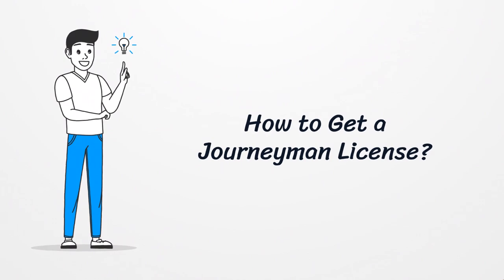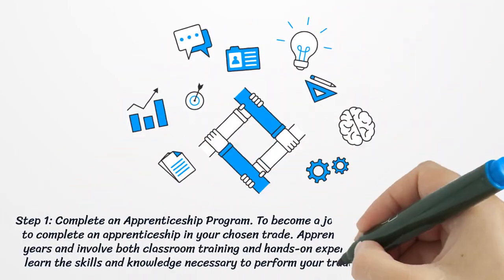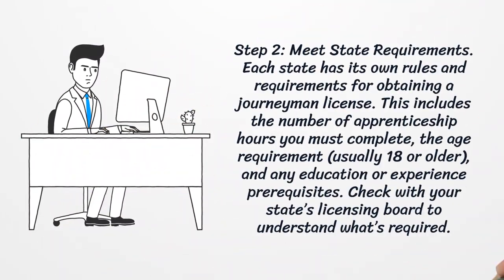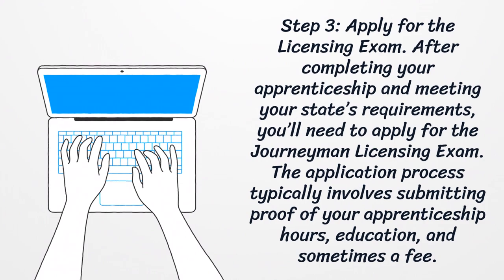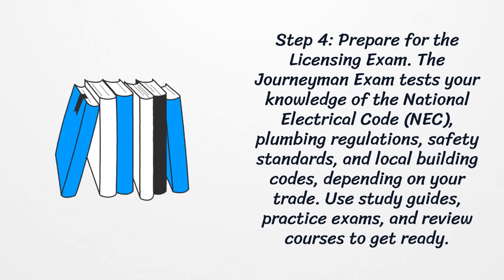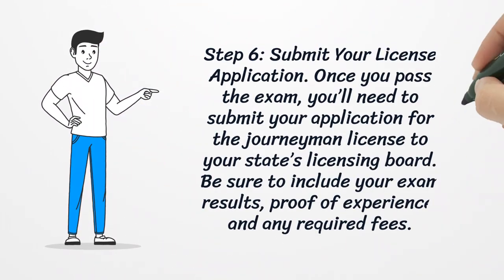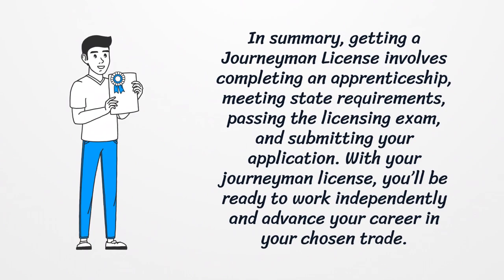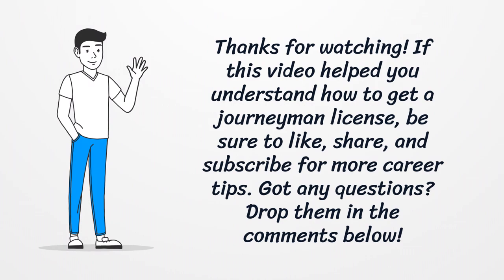How to Get a Journeyman License?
To get a Journeyman License, you need to complete an apprenticeship, meet your state’s licensing requirements, and pass a licensing exam. In this video, we’ll cover each step, from gaining hands-on experience through an apprenticeship to passing the exam and submitting your application to become a licensed journeyman.